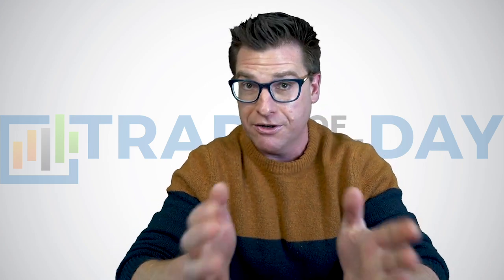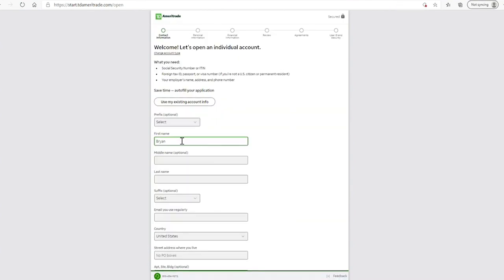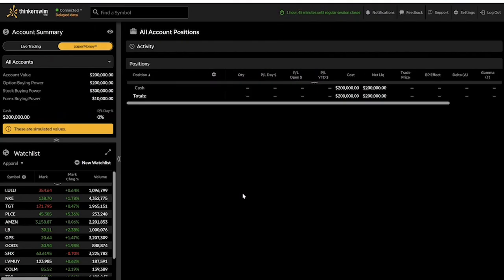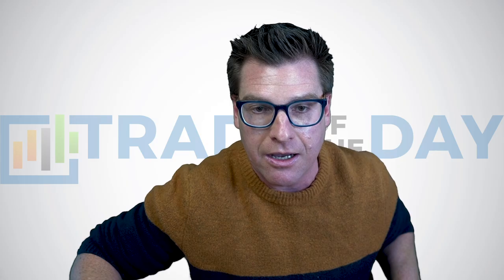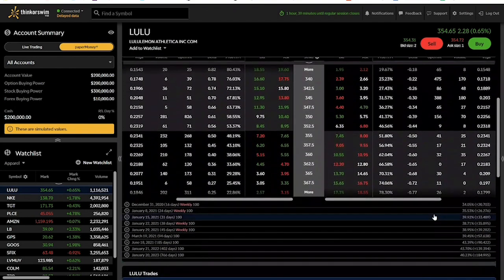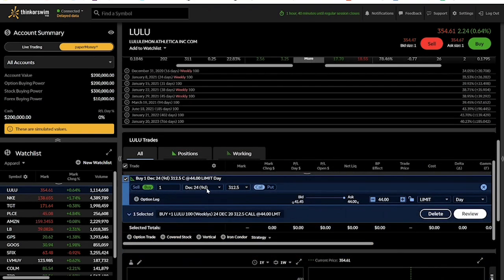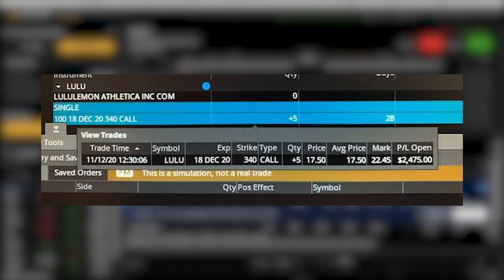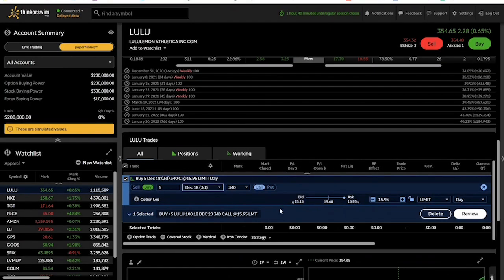#1 Tip For Making An Options Trade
💰Get One New Trade Alert - Delivered To Your Inbox - Each Day - For Free!

Signing up for our free Trade of the Day e-letter gets you access to our daily trade alerts. At 5 p.m. ET, Monday through Friday, you’ll receive a quick recap of one of the most important trades we’re tracking. These are often the trades that could lead to substantial wealth creation – and you’ll know about them well before anyone else.